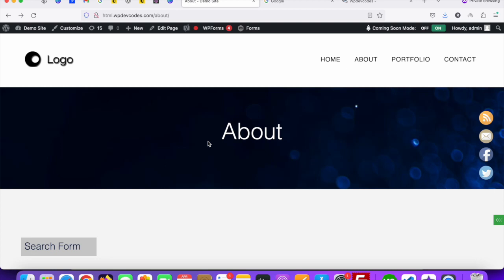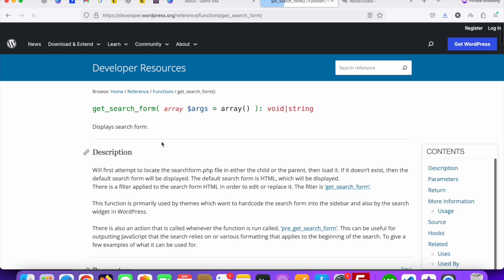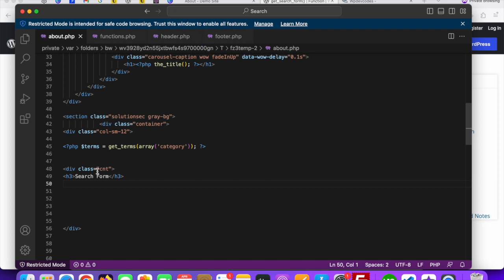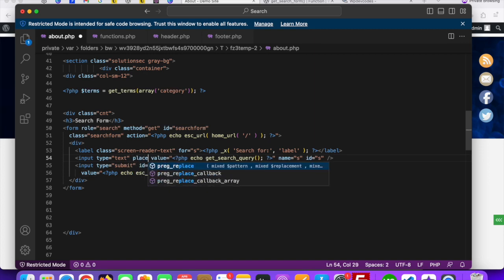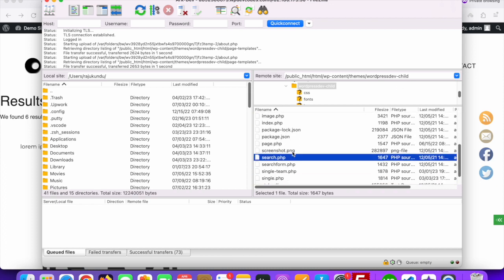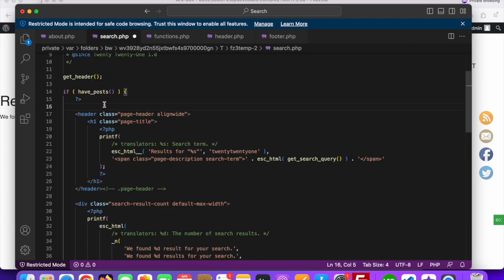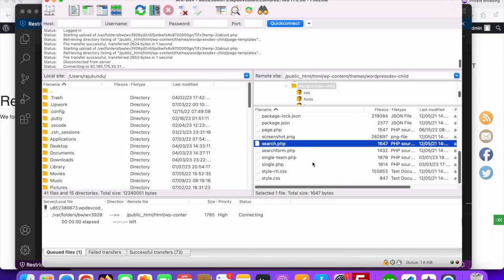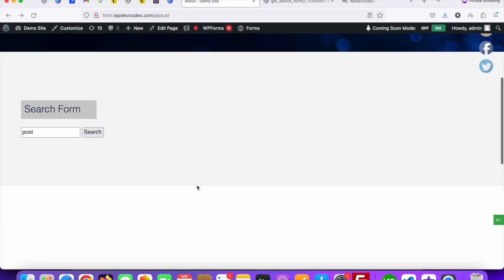How to Create a Custom WordPress Search Form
In this tutorial we will discuss How to Create a Custom WordPress Search Form. Please watch this entire video and learn how to get it done.